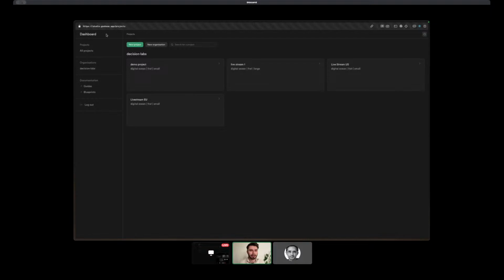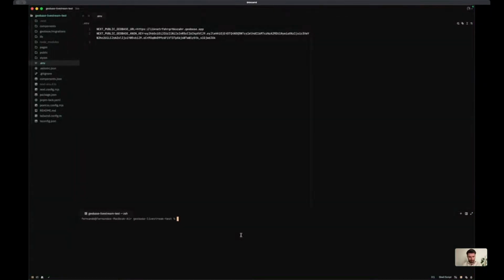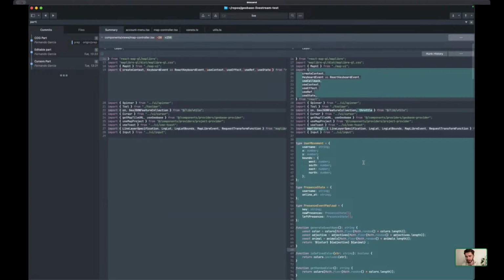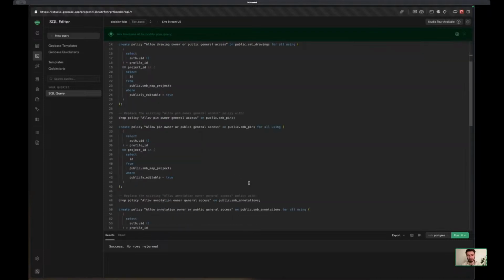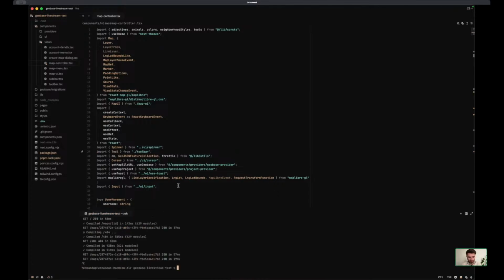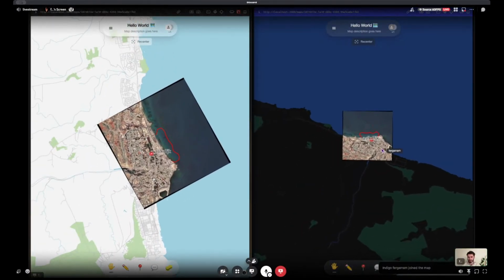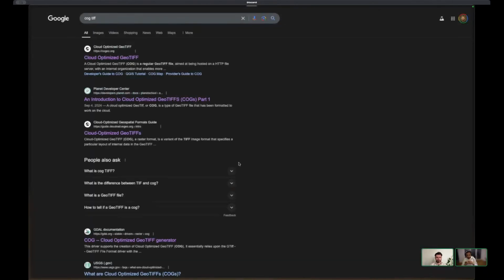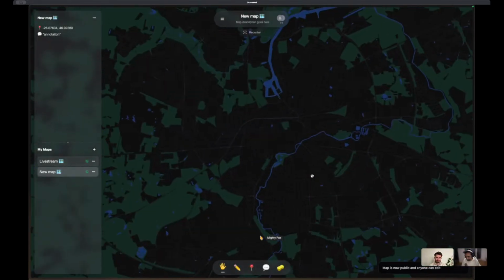[US Timezone] Geobase Beta Launch Q&A Session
We'll be doing a live Q&A session where we answer questions about geobase.app and the GIS industry in general.